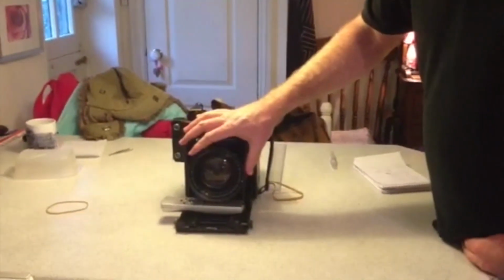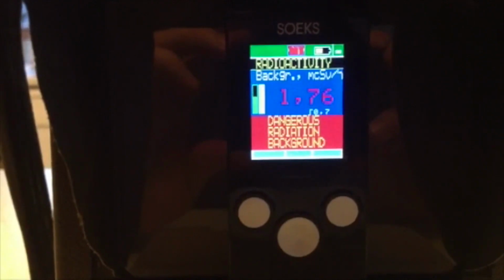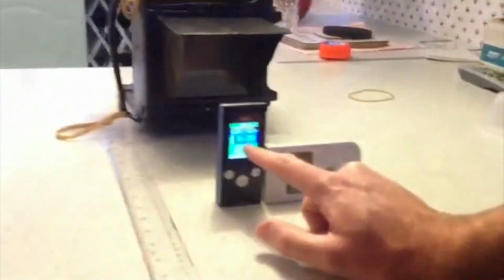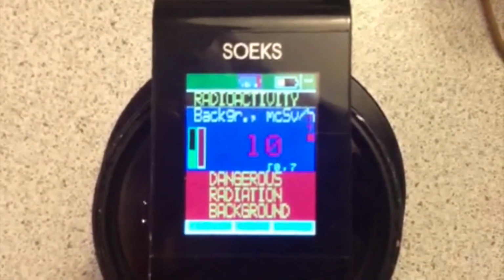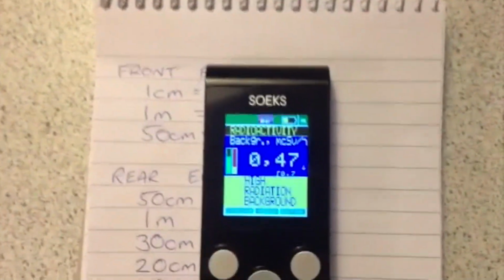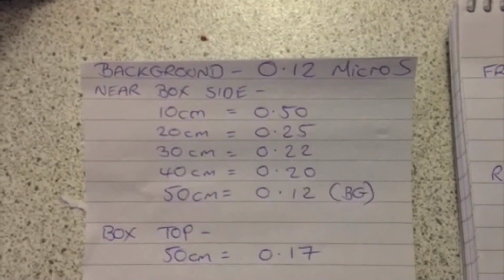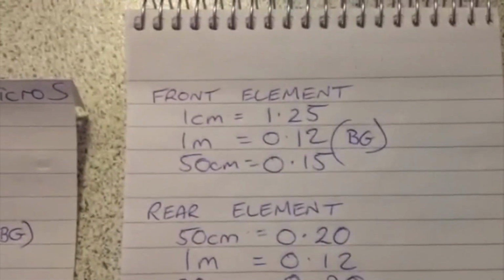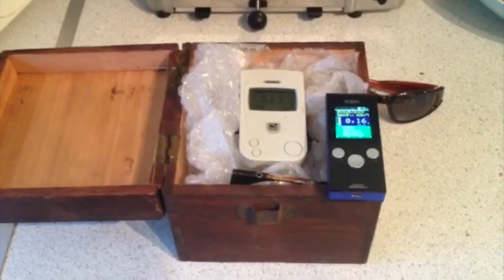Kodak Aero Ektar 178mm f2.5 Lens - Radioactive (Thorium Glass Elements)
Kodak Aero Ektar 178mm f2.5 Lens - Unofficial Thorium Radiation Tests.

My house background level = 0.12 Micro Sieverts (global average 0.27 Micro Sieverts)

Lens mounted on the Graflex Speed Graphic camera:

At the ground glass (say when you're up close focussing with a loupe) = 1.76 Micro Sieverts which is 15x normal background for my house

10cm from the ground glass = 0.57 Micro Sieverts or almost 5x normal background
20cm from the ground glass = 0.27 Micro Sieverts or almost 2.5x normal background

At 1cm from the rear element = 14.0 Micro Sieverts or 117x normal background for my house.

My advice:

Store the lens at least a metre away from you.

Keep your exposure up close to the rear element to a minimum - if you spend 1hr working on the rear element (dismantle, remove dust, clean, reassemble etc) then you get the equivalent of 117hrs (almost 5 days) background radiation dose.

The information in this video may not be accurate, so do your own research and reach your own conclusions.